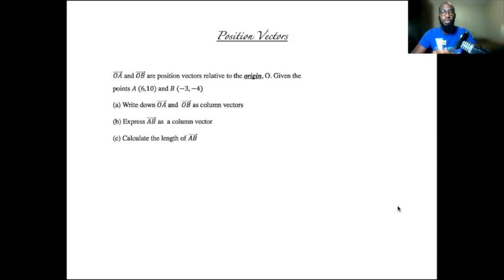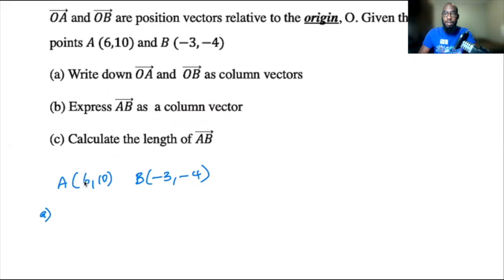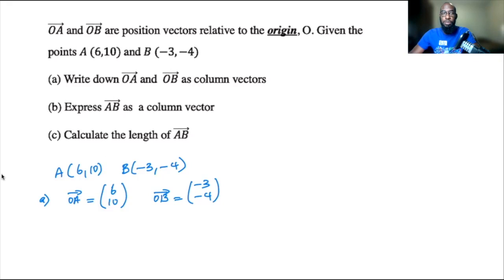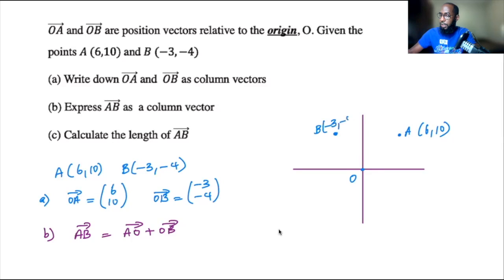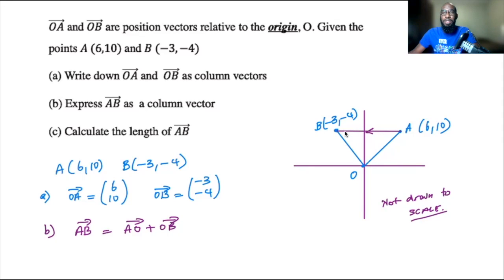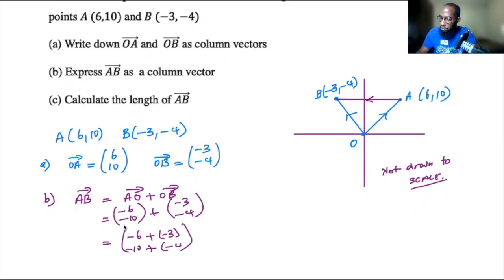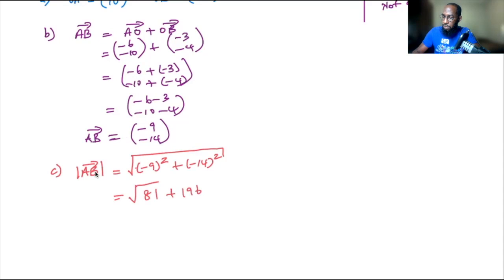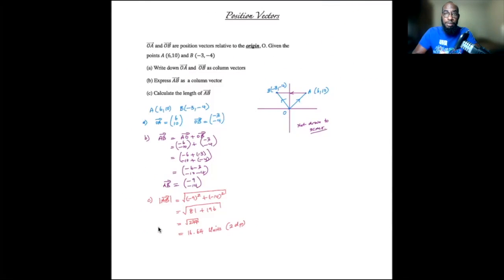Position Vectors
GEAR I USE TO MAKE VIDEOS:
Computer: 13-inch MacBook Pro (Mid 2012)
iPad Pro-2020
Camera: 2K Webcam